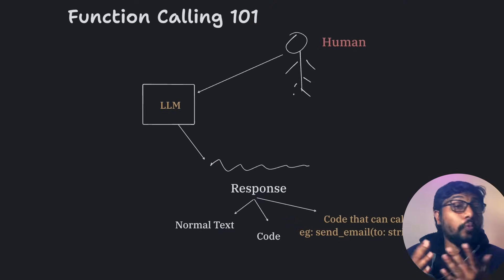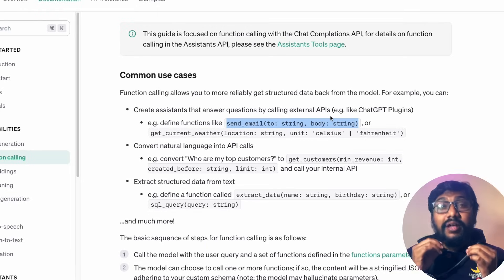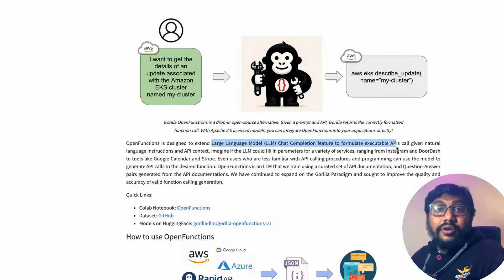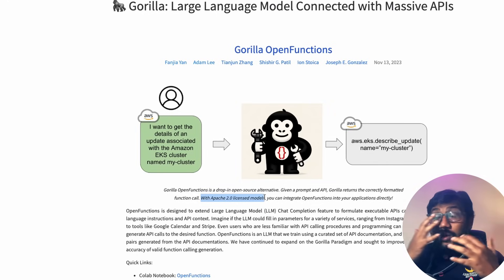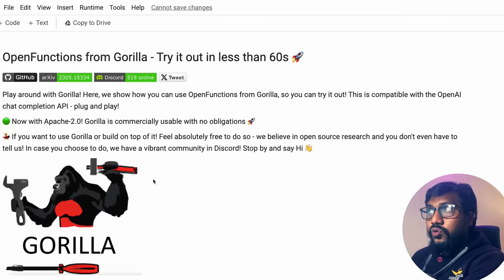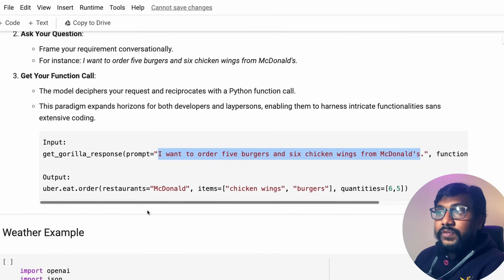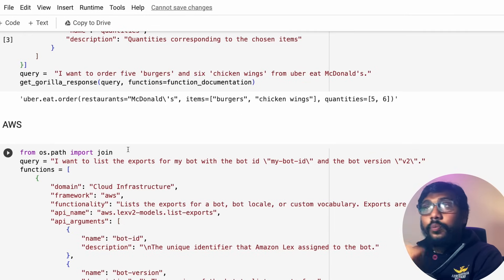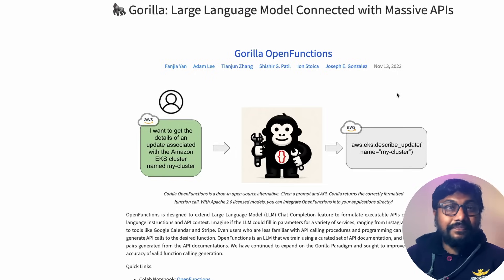No, You DON'T NEED OpenAI Function Calling!!!!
OpenFunctions is designed to extend Large Language Model (LLM) Chat Completion feature to formulate executable APIs call given natural language instructions and API context. Imagine if the LLM could fill in parameters for a variety of services, ranging from Instagram and DoorDash to tools like Google Calendar and Stripe. Even users who are less familiar with API calling procedures and programming can use the model to generate API calls to the desired function. OpenFunctions is an LLM that we train using a curated set of API documentation, and Question-Answer pairs generated from the API documentations.

🔗 Link 🔗

🦍 Gorilla: Large Language Model Connected with Massive APIs
Gorilla OpenFunctions
Function Calling